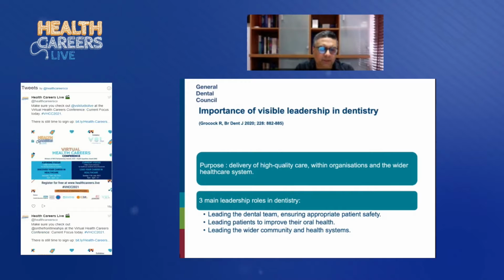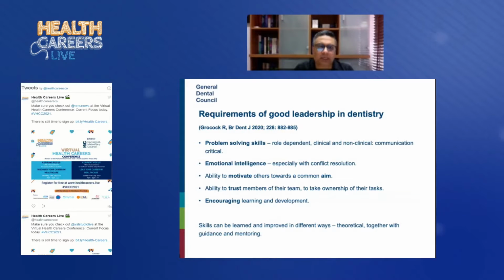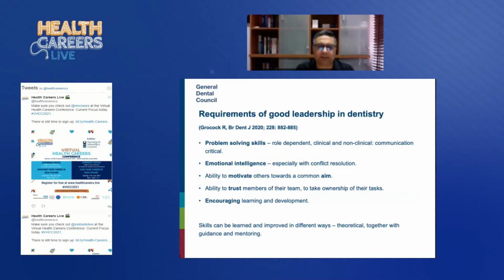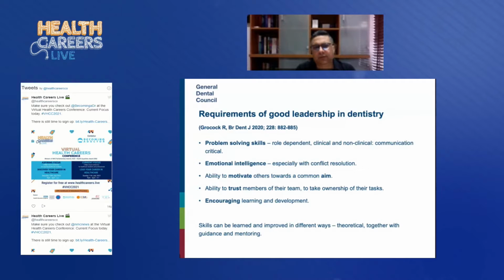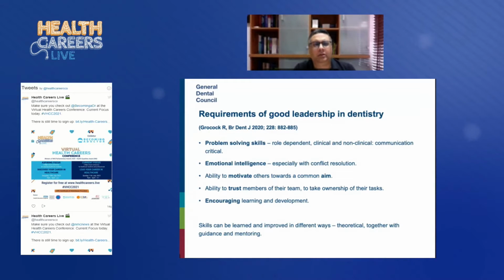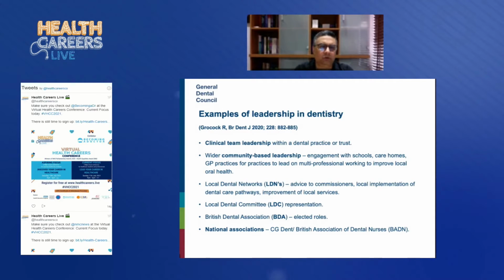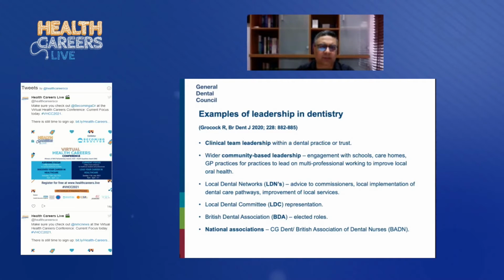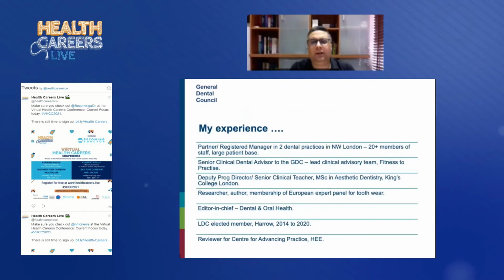VHCC2021: Inspire Stage: Leadership in Dentistry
Description:
Dr Shamir Mehta, General Dental Practitioner, discusses leadership in dentistry with examples and the role of the GDC.

Speaker(s): Shamir Mehta
Organisation: General Dental Council

Virtual Health Careers Conference: Current Focus - Sunday 11th July 2021